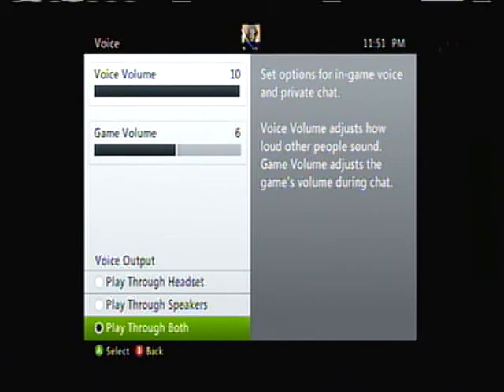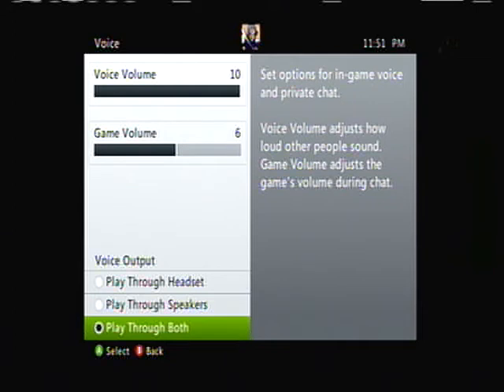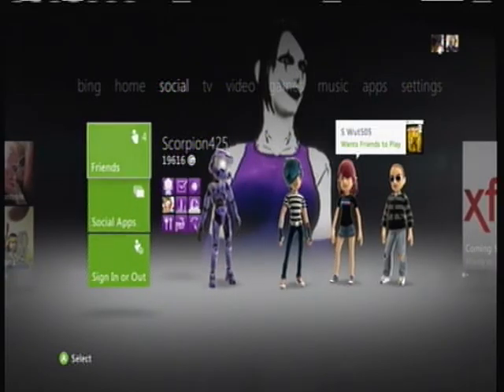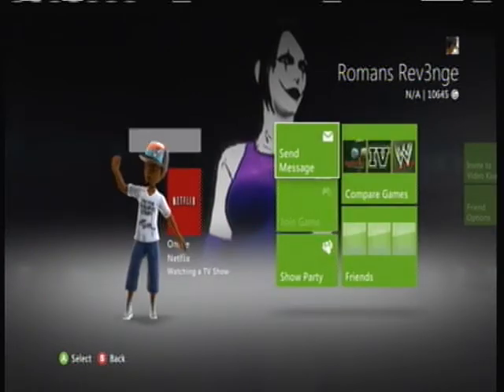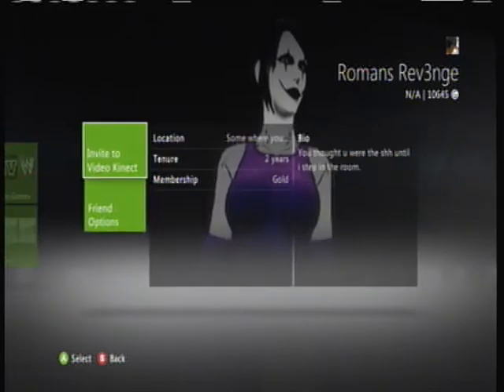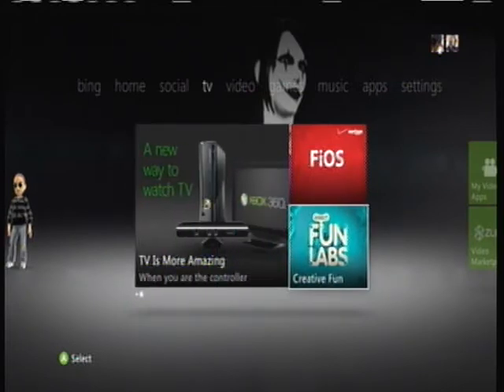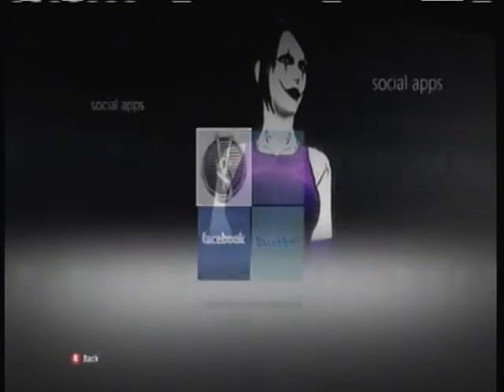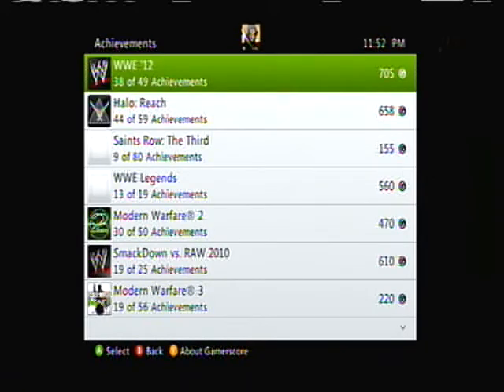Romans Rev3nge gives his thoughts about THQ